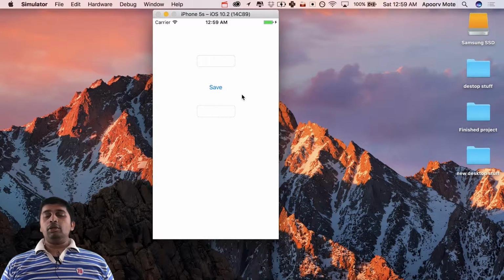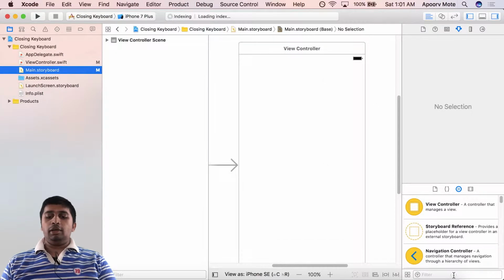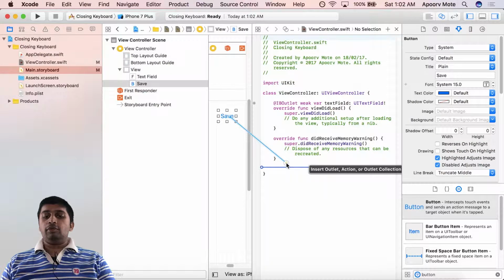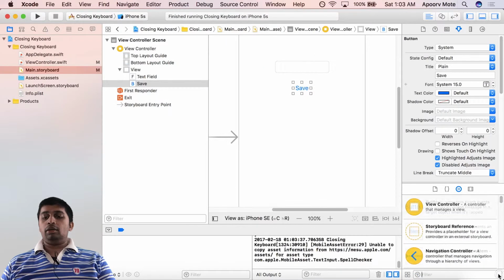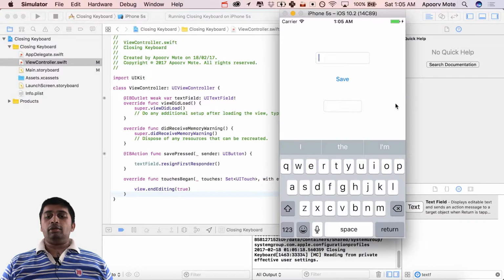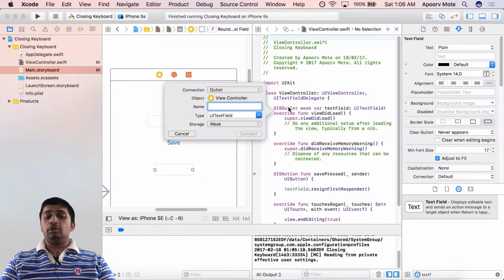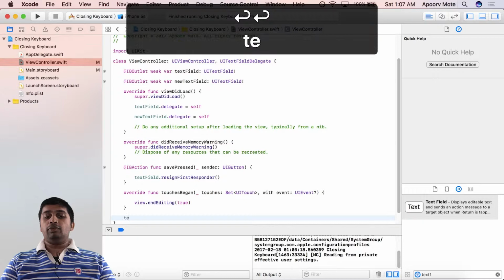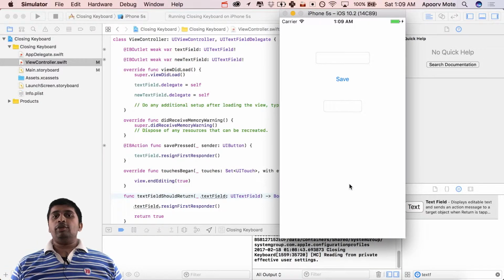Close/Hide Keyboard in iOS Swift